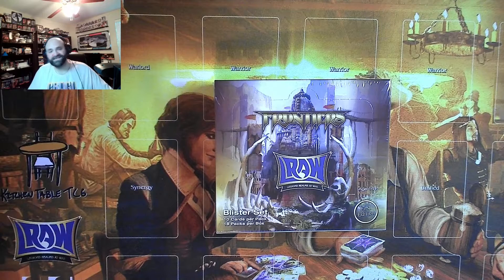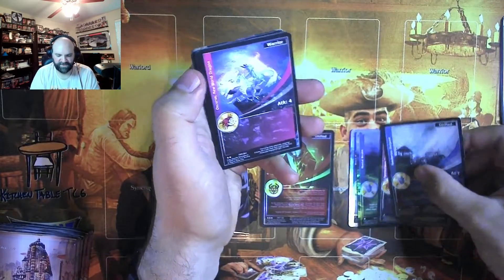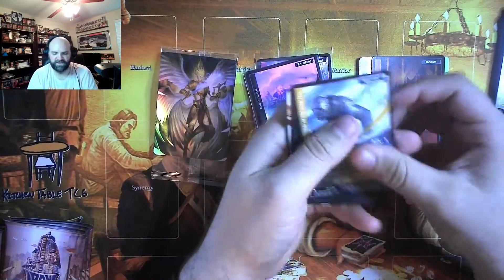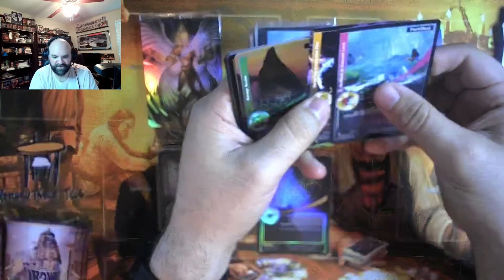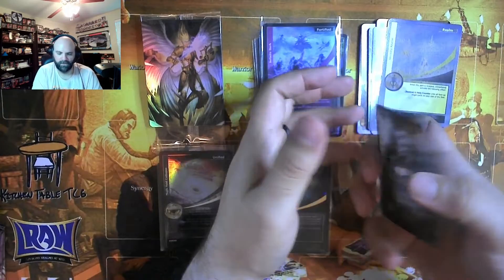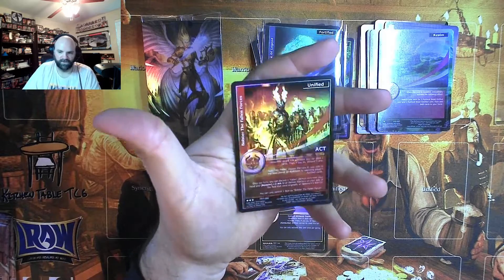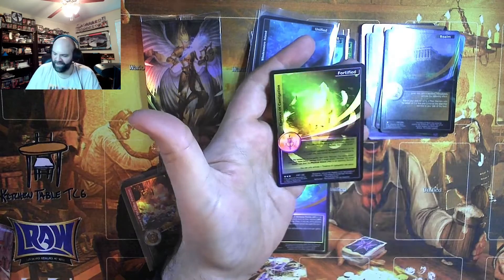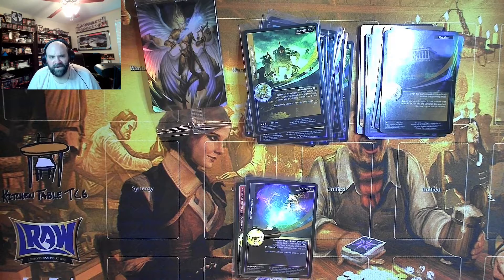Legions Realms at War: Another Amazing Box Of Frontiers? Say It Ain't So?! Check it out with me.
Hello Friends! Exploring a bit more of the Frontiers, the newest set of Legions Realms at War from Future Lore Studios. Thanks, Louie! :-)

Intro Created By Andrew from The Carboard Cohorts (formerly Vetflicks&Chillz Tabletop Gaming)! Check them out for great gaming content (especially TCGs)